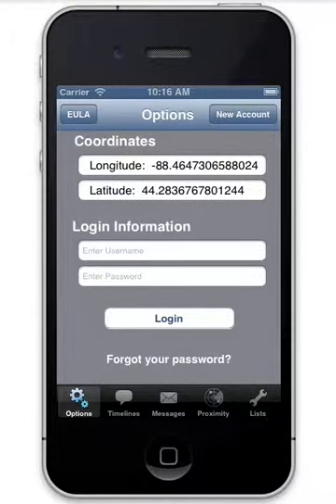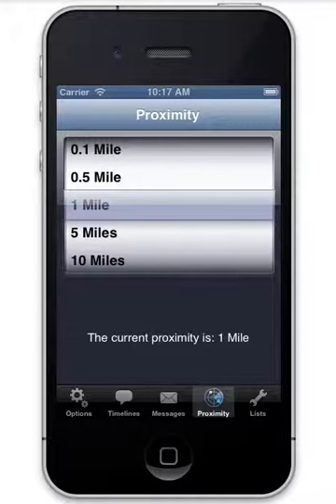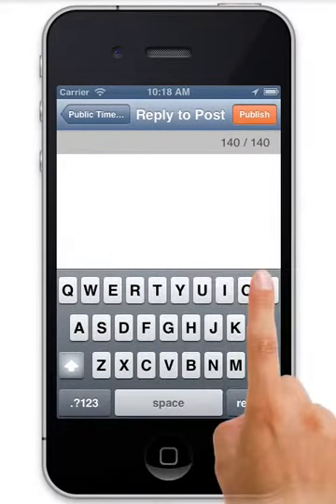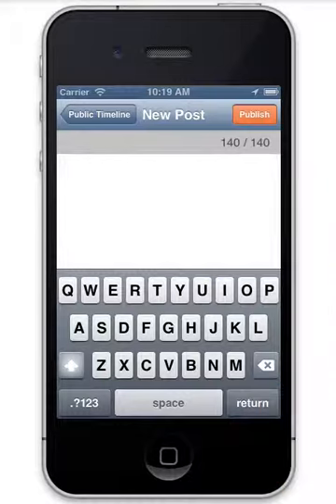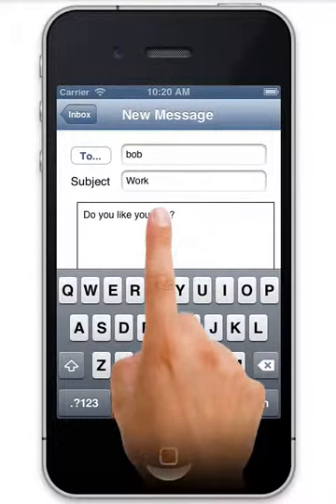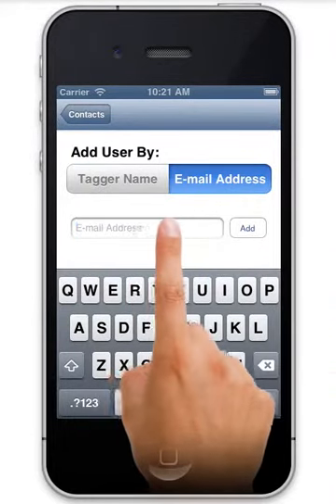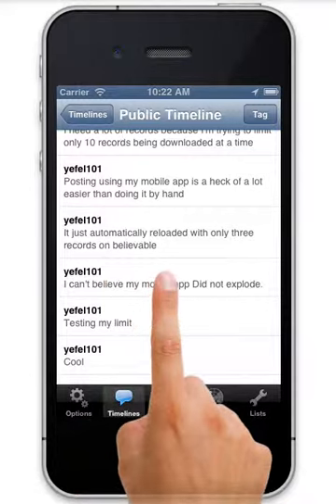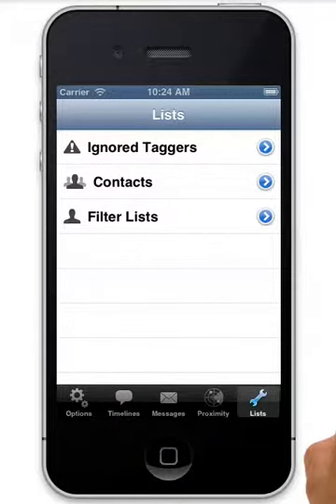An Overview on how Proxiechat works